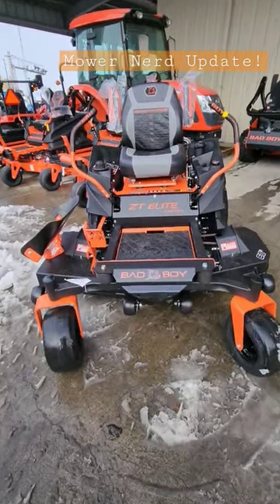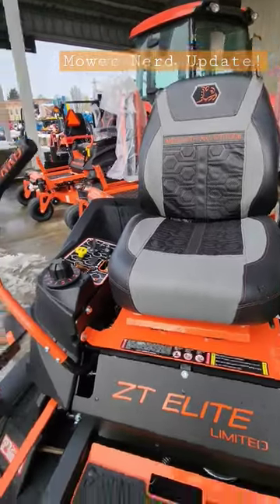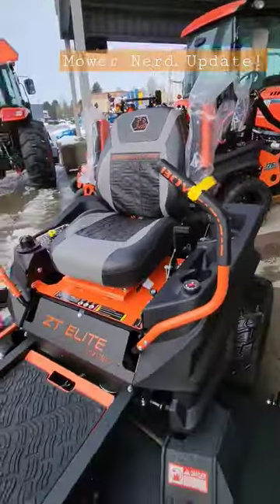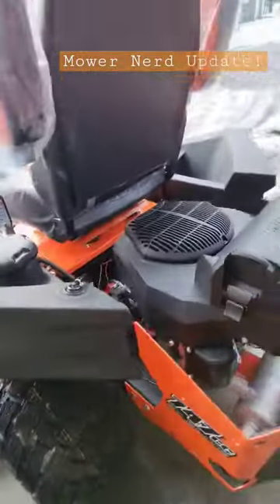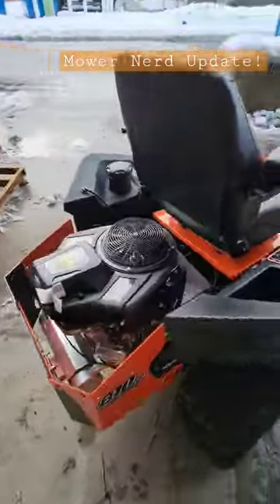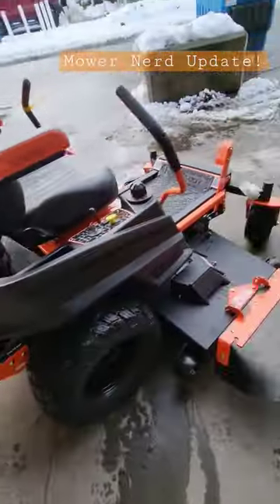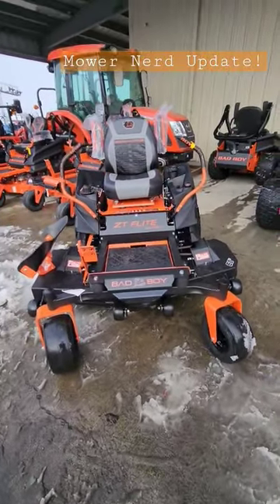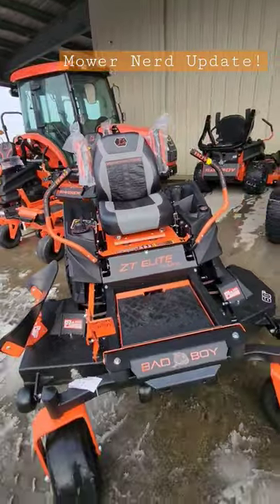2023 Bad Boy Elite Limited Edition Zero Turn mower